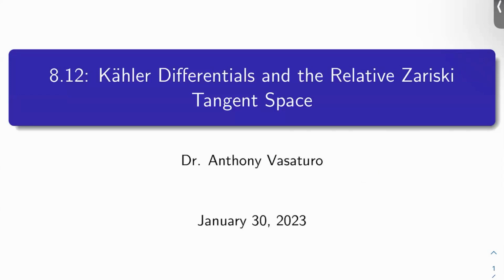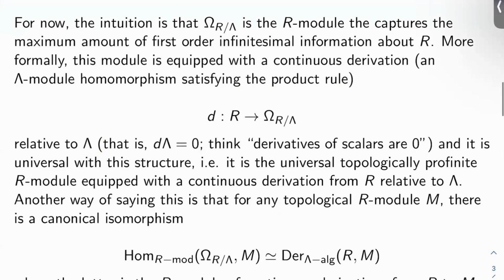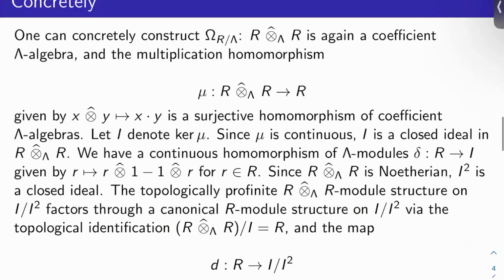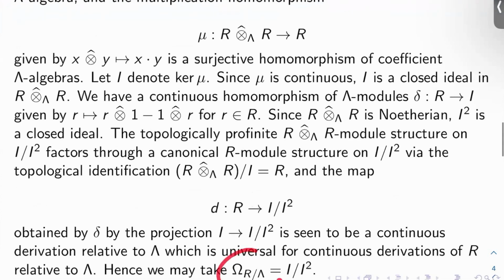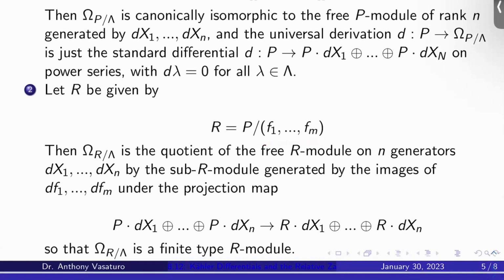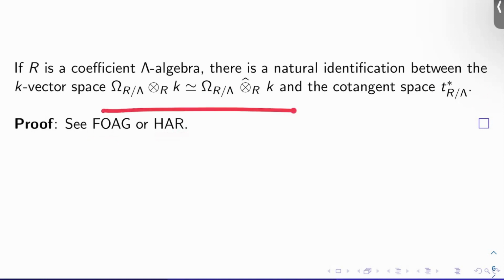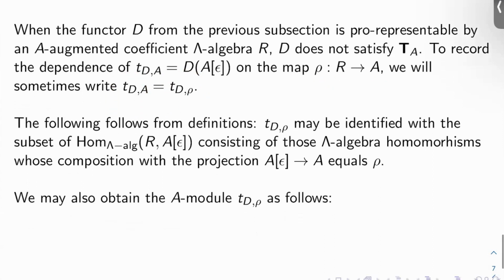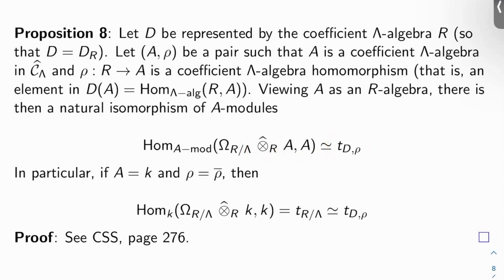Fermat's Last Theorem: Differentials and the Relative Zariski Tangent Space! (131, 8.12)